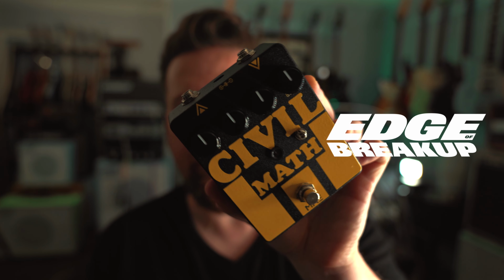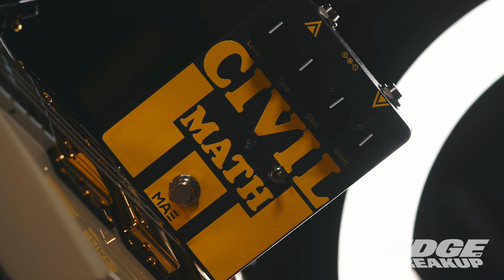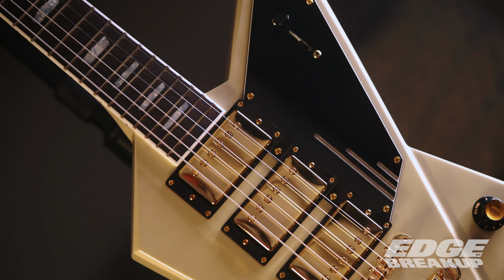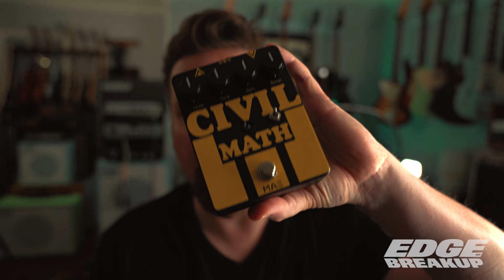Civil Math // Mask Audio Electronics // Guitar Pedal Demo // Feat. Kauer Guitars Gripen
Delighted to welcome Mask Audio Electronics to the channel with their Civil Math Fuzz! The Civil Math will cover all your russian big muff / civil war big muff needs and then some, with an expanded feature set expertly tuned by Alex of MAE. An added Boost pushes the already plentiful gain even harder, and a switch to control what MAE calls "Blowout" takes "caving in" to a new level... your amp is not ready for this. 🤣

Today I am featuring the Civil Math with my  @Kauerguitars  Gripen, loaded with @WolfetonePickups Humbuckers, @EmersonCustomUSA Pots, and Emerson Treble Bleed into my @BensonAmps Monarch with 2x12" @CelestionUK G12H speakers, into an array of 4 mics (@royerlabs R10, Royer R121, @sennheiser  E906,  @LautenAudio LS-208) into a @UniversalAudio Apollo x4 and @Ableton  Live 12.

Quick Jump Chapters
00:00 Introduction
01:52 Demo Begins, Gain Cranked, Level at Unity, Tone at Noon, Boost and Blowout Off
03:45 Lead Tones
04:17 Exploring Lower Gain for More Clarity
06:27 Exploring Boost Circuit with Low Gain
08:25 Blowout Switch On
09:43 Gain Maxed, Blowout On, Boost Maxed
11:01 Brighter Tones
11:47 Boost off, Cranked Gain with Blowout On
12:18 Boost Maxed with Gain Cranked, Blowout Off
12:36 Boost Maxed with Gain at 0, Blowout On
13:35 Boost to Noon, Blowout On, Low Gain
15:00 Low Gain, Boost Cranked, Blowout Off